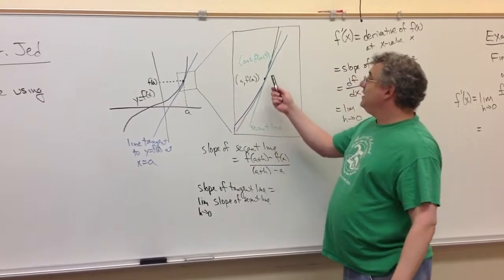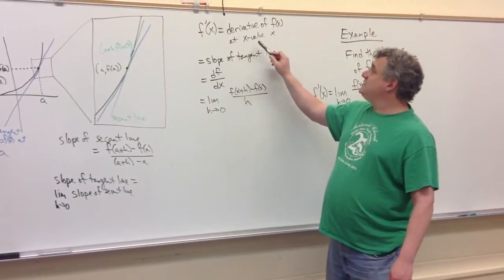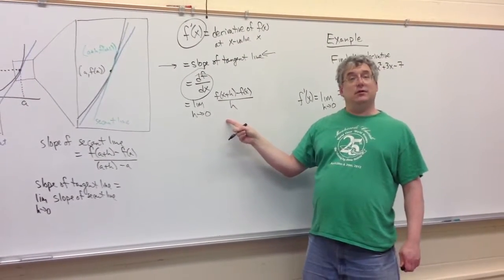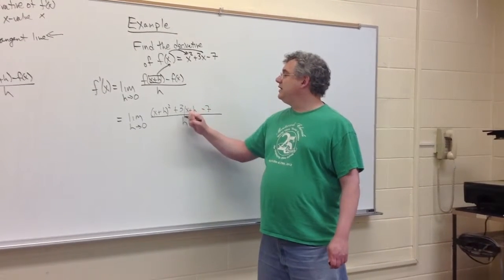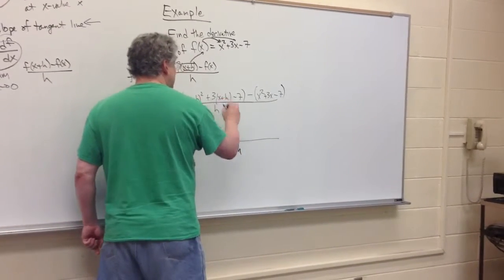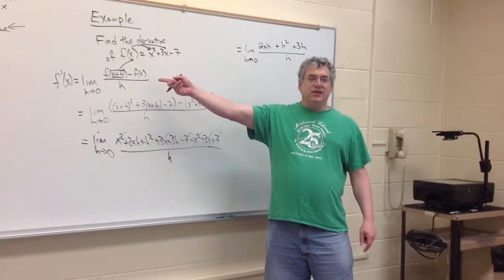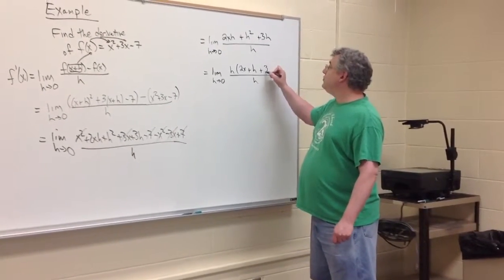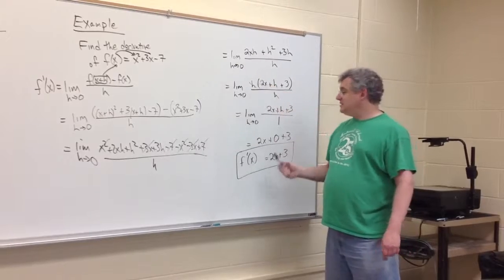Calc I Definition of Derivative